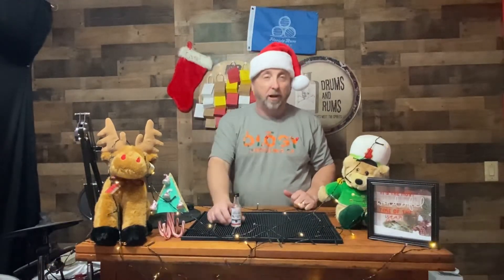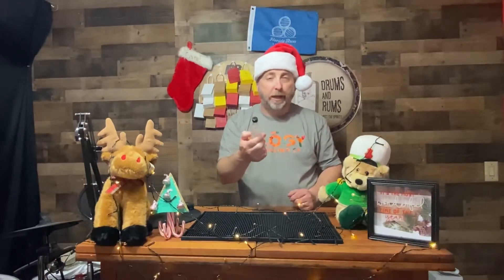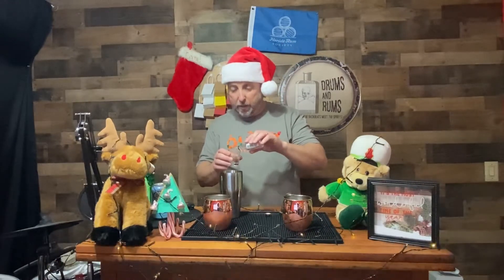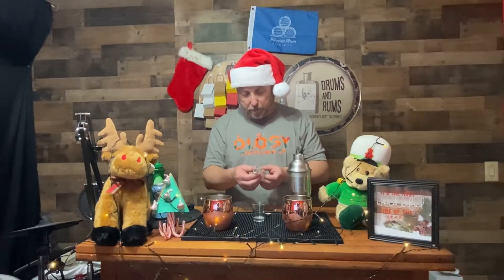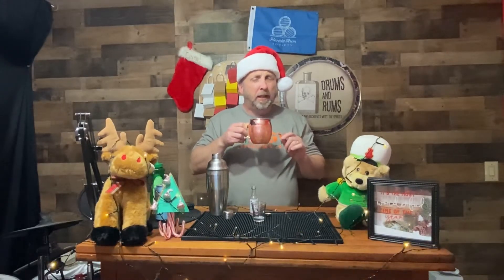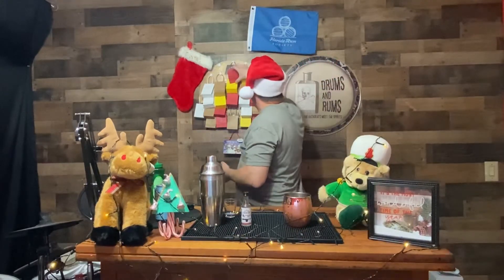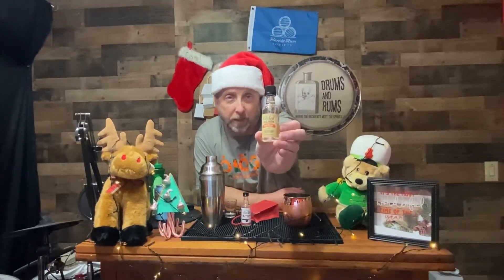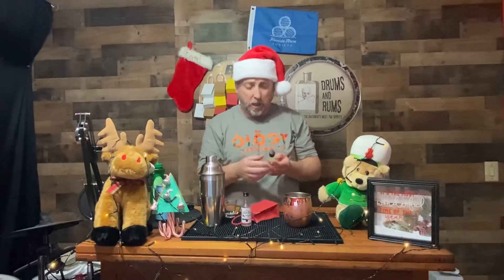What is Advent Rum Reveal? Day 2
Day 2 Advent Rum Reveal. Join us as we find out what the daily rum is.

On day 1 we revealed Largo Bay Strawberry Rum and based off of a recipe from Roman Candy Rum Co.

The Ada
- 1.5 oz. Roman Candy Strawberry rum
- 1/4 oz. lime juice
- Ginger beer

Combine rum and lime juice in a shaker with ice, shake and pour into copper mug, and top off with ginger beer. Garnish with a twist of lime.

Also tune into our Friday Night Biggest Happy Hour in a Half Hour over on Facebook at 8:pm EST